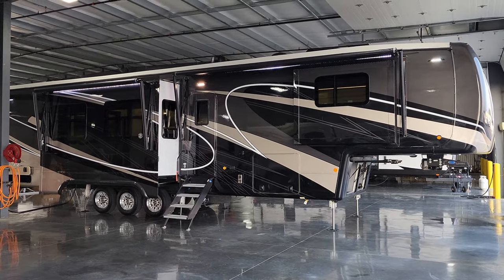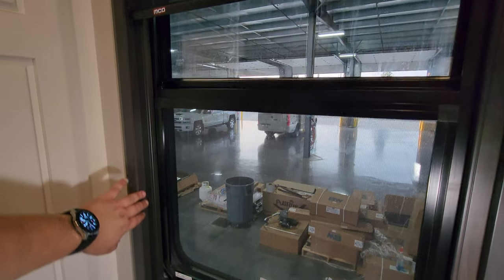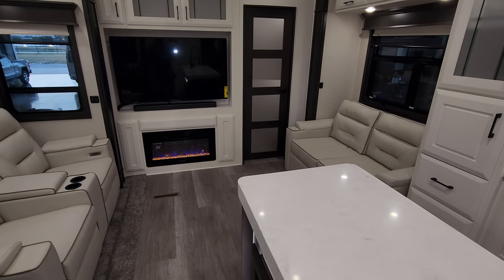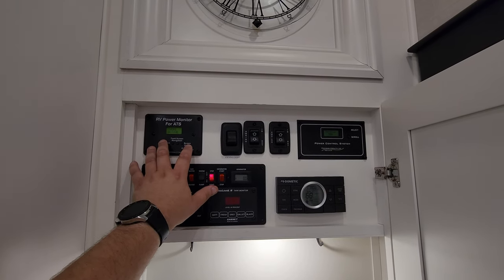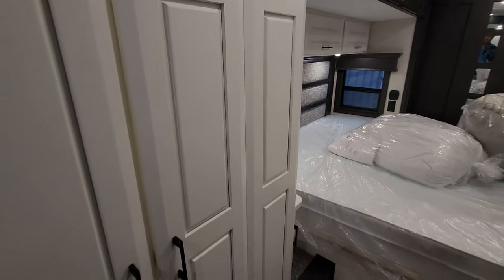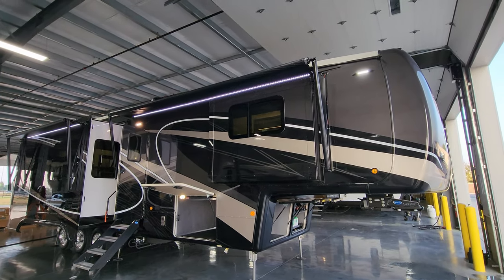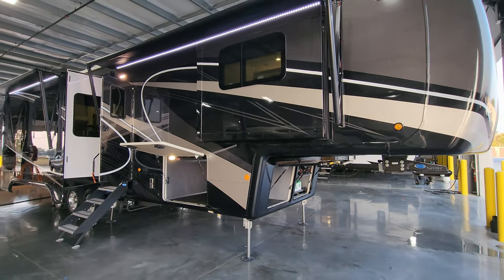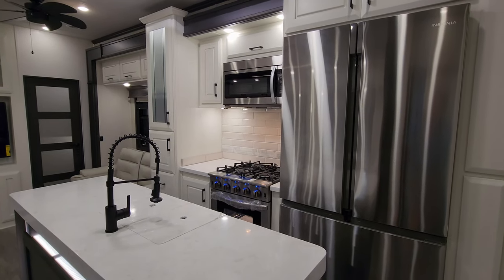Luxury Full Time RV 2024 Mobile Suites Manhattan by DRV Suites @ Couchs RV Nation - 5th Wheel Review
Check out this awesome New Full Time Luxury Fifth Wheel Camper! Hi everyone it's Ray here again with another All About RVs video and today we are taking a look at the new 024 Mobile Suites Manhattan Luxury Fifth Wheel Trailer by DRV Suites. This is the newest version of the DRV Mobiles Fifth Wheel as of 6/01/2023. The DRV Mobile Suites brand of campers is One of the Highest Quality Lines of Fifth Wheel campers On The Market today and one of the few that is really full-time rated and warranted.

Coming Soon to a Dealer Near You! The Smart Choice for the Experienced Full-Time RVer

BEGIN YOUR JOURNEY WITH THE ONE THAT STARTED IT ALL… THE DRV MOBILE SUITES.
The Mobile Suites is the foundation that DRV is built upon. It offers all the comforts of home, all the conveniences of a residential kitchen, and the peace of mind that comes from knowing you’ve chosen the best construction available on the market today.

THE FOUNDATION IS THE MOST IMPORTANT PART OF YOUR HOME.
It needs to be strong, reliable, and able to last the tests of time. DRV’s custom-engineered 15” triple box tube frame measures 101” wide – the largest, most rigid fifth wheel frame in the industry. This design eliminates flex around the pin box and allows us to frame even the upper deck with steel to open up the storage compartment, providing you with space to fit all your personal belongings.

2024 Mobile Suites Manhattan
MAP Price: $192,668  (Due to other RV Dealers Complaining to the RV factory about me showing Couch's RV Nation's GREAT low prices here on my PERSONAL YouTube channel that I own you now must contact Couch's RV Nation for their cheaper prices directly. It's easy to do, You can either call them at or they have a FAST email quote on their website that a salesman will send you the price within minutes. If you don't see it in your inbox check your junk mail.) Sorry for the inconvenience they have caused you.
Equipment and Options On This Unit
Interior Decor: Symphony/Denali Ridge
Full-Timer’s Package
Traveler’s Package
Mobile Suite Features Package
Option - Italian White Wood
Option - Denali Ridge Partial Paint
Option - Residential Furniture Color - Luna
Option - Shade Flooring
Option - Built In Front Wardrobe Safe w/Keyless Access
Option - Columbian Maple Folding Chair
Option - Bedroom Vanity Slide
Option - Heat Pump on 2ND A/C
Option - Heat Pump on 3RD A/C
Option - Fan w/Rain Sensor & Switch Control - Bedroom
Option - Generator Prep
Option - Surge Protector w/Voltage Protection & Remote Displ
Option - Heat Pads on All Tanks w/Elbow Heater on Drain Pipe
Option - Power Cord Reel
Option - Mor-Ryde Step Above Step
Option - Dinette Patio Awning w/Weathershield (Power)
12V Deep Cycle Battery - Free!

RV Factory M.A.P is the lowest price an RV Dealer is allowed to show on the internet for a current model year RV. Discount dealers like Couch's RV Nation are normally a lot cheaper than factory m.a.p. RV Factories however have been changing prices a lot so check with RV Nation for updates.

Optional Elite Package information that you could also add to a DRV Suite when ordering one.
Fiberglass Roof, Fiberglass Fender Skirts, Full Body Paint w/ Window Silks & Striping on Slide-Out End Walls, High Polished Quartz Countertops, Power MCD Roller Shades, Lighted Wood Window Valances, Dyson Vacuum, Sleep Number Bed, ASA In-Command System

2024 Mobile Suites Manhattan Intro 0:00
2024 Mobile Suites Manhattan Interior 0:31
2024 Mobile Suites Manhattan Exterior 17:40
2024 Mobile Suites Manhattan Slides closed 31:25